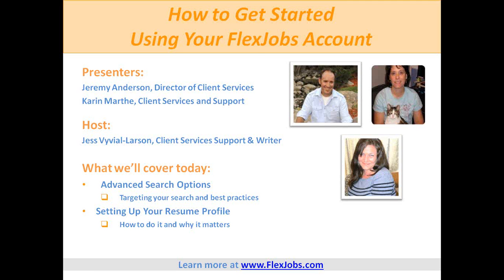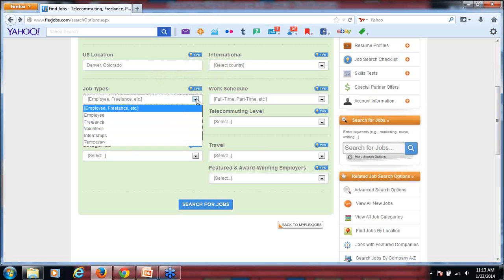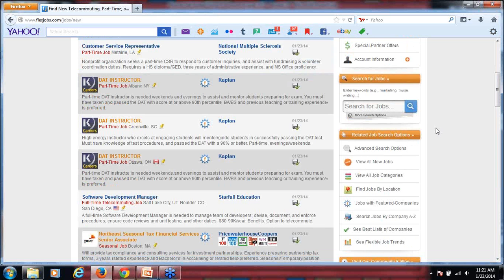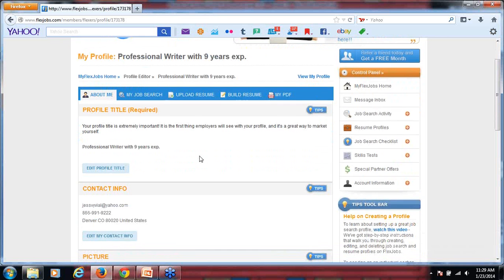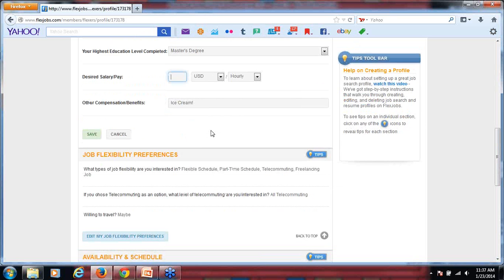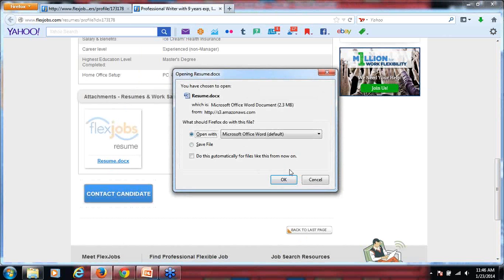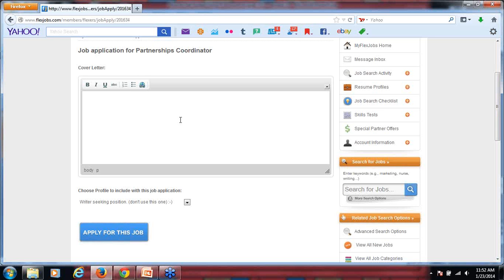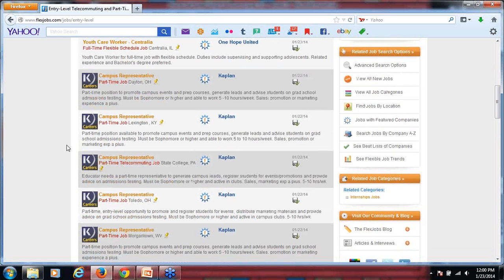FlexJobs Members: Tips to Get the Most from Your FlexJobs Account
FlexJobs is the perfect service for people looking to find their flexible dream job—but are you using your account to its maximum? There are tons of great ways to use your FlexJobs account to get noticed by employers, search for the best jobs, and make your new job a reality.